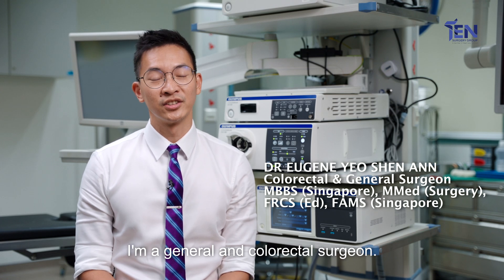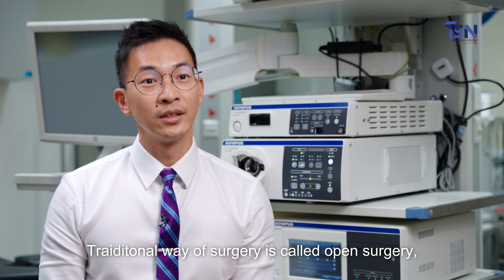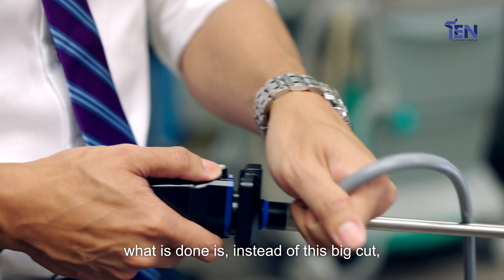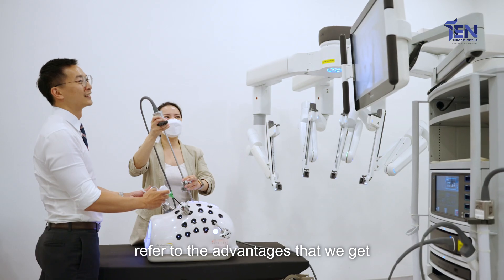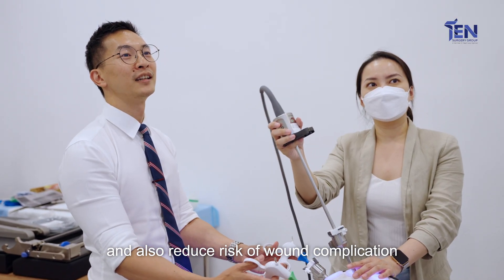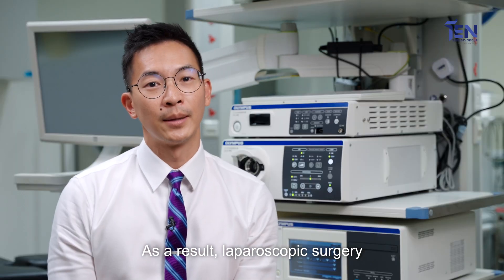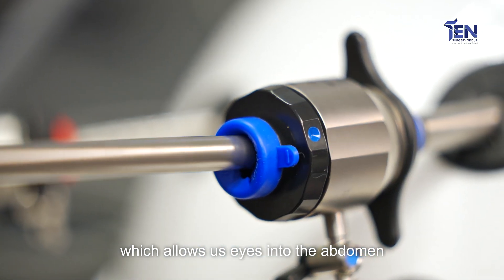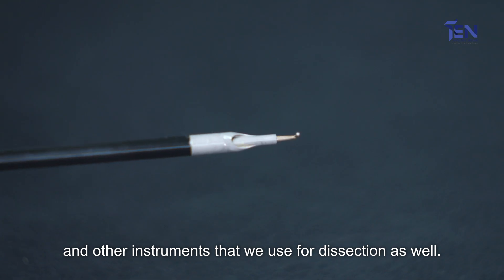Laparoscopic Surgery - How it is Done and its Benefits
Explore the benefits of Minimally Invasive Laparoscopic Surgery in this video with Dr Eugene Yeo, General and Colorectal Surgeon from TEN Surgery (a member of Healthway Medical) this colorectalcancer month.

0:05
Hi, my name is Eugene and I'm a general and colorectal surgeon. I have special interest in minimally invasive surgery which includes laparoscopic and robotic surgery.

0:15 What is Laparoscopic Surgery?
When we talk about laparoscopic surgery, I think the first thing we have to understand is what open surgery is. Traditional way of surgery is actually called open surgery where a big cut is made in the abdomen, and this cut allows us to put our hands into the abdomen and with our instruments to do the surgery that's required be it a hernia repair or removing and colon cancer for example.

In laparoscopic surgery, what is done is instead of this big cut, what we use is a small little pot. We blow up the abdomen and use these pots to do the surgery instead of avoiding a large incision.

0:51 What are the advantages of Laparoscopic Surgery?
The advantages of keyhole surgery actually refer to the advantages that we get when we don't have the large wound that is required for an open operation. The advantages of this will include less pain, faster recovery. As a result less hospitals stay and also reduced risk of wound complications such as wound infection and hernias as well.

Studies that have been done actually show that open surgery and laparoscopic surgery have the same long term outcome. Laparoscopic surgery actually has the advantage of faster recovery with all the benefits or rather having the same outcome as open surgery as well. As a result, laparoscopic surgery has actually become standard of care for many of the operations that we do today.

1:34 What instruments are used in Laparoscopic Surgery?
So for laparoscopic surgery, we use many different instruments. However, the key ones that we use mainly firstly, the camera which allows us eyes into the abdomen for us to see wherever we are doing because there's now no big cut.

And of course, other instruments that we use include the same instruments that we use in open surgery except that they're miniaturized. So we have a miniature grasper with a miniature scissors and other instruments that we use for dissection as well.

2:03 In view of its advantages, should all surgeries be done Laparoscopically?
Of course not all surgeries can be done using the laparoscopic method. Sometimes open surgery is still required. For example, in patients with multiple surgeries before or if they have had any emergency surgery that needs to be done or they're not fit enough to do laparoscopic surgery. Sometimes the tumors are so large that we will need a large incision to remove it anyway. So in these patients actually open surgery is required. But of course as much as possible if we can have the advantages of doing laparoscopic surgery we will very much prefer this for our patients.